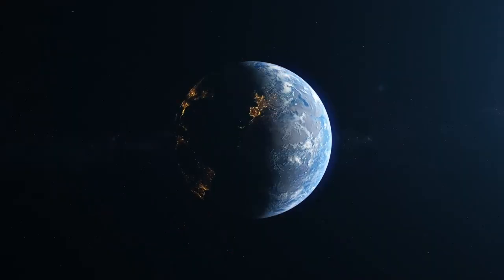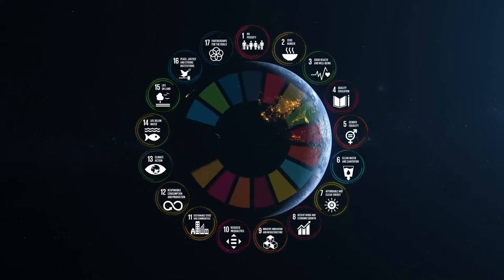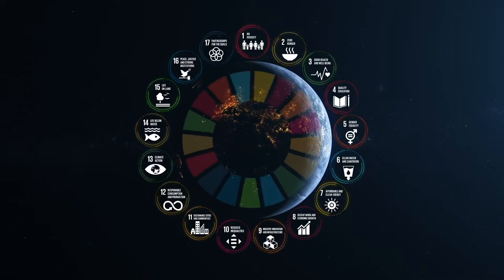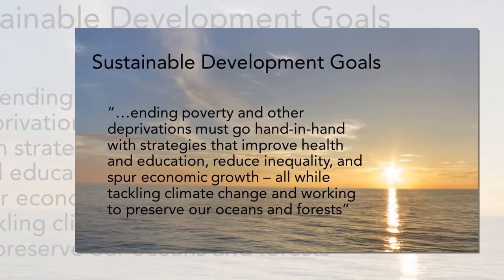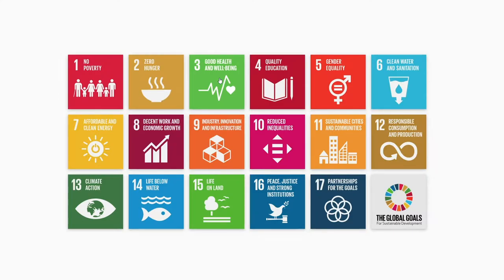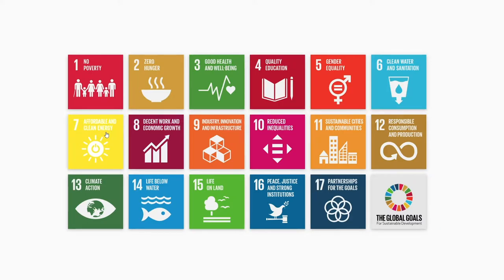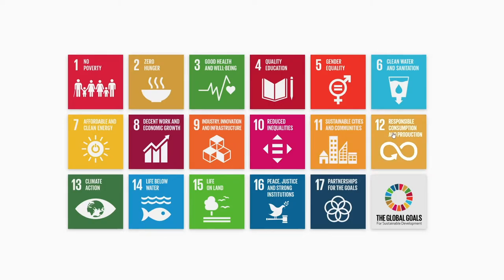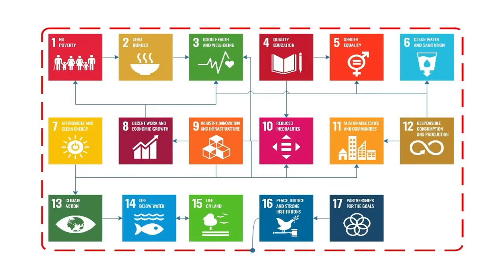Another way to use the SDG framework?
Introduction to series on interconnections and early warning signals using the sustainable development goals as a framework.